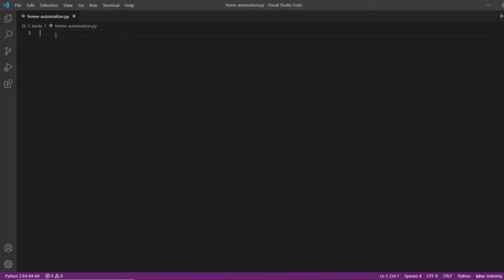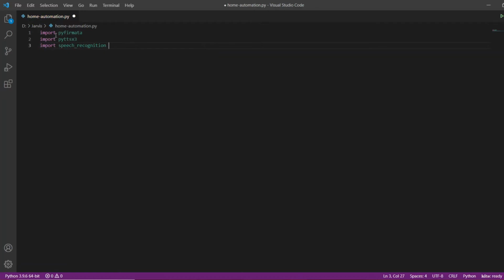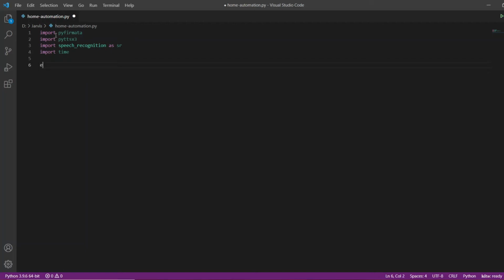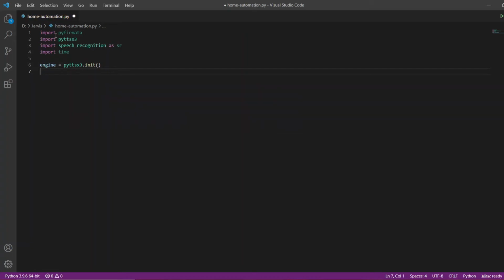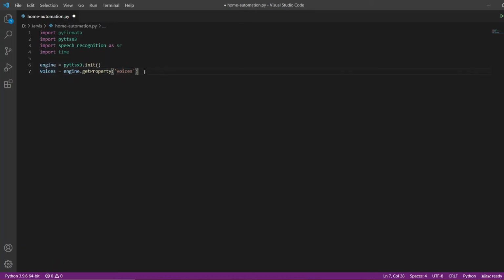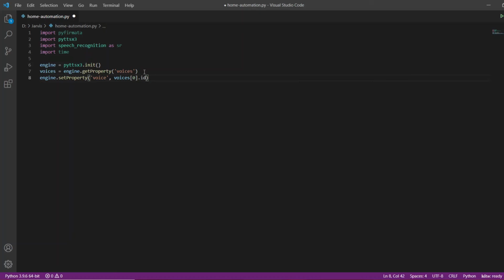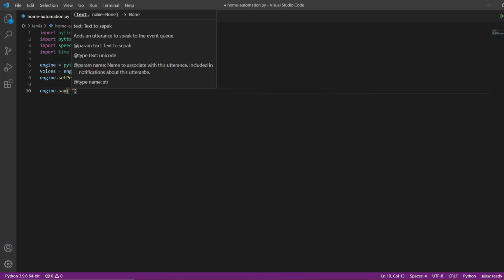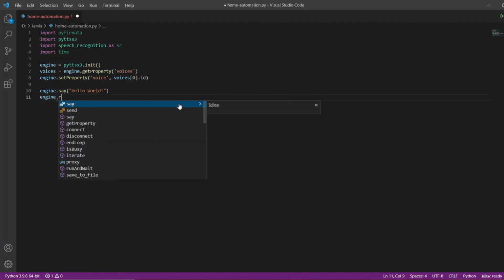10. Hello Jarvis | Home Automation using Arduino, Smart Phone App and Jarvis [Must Watch]